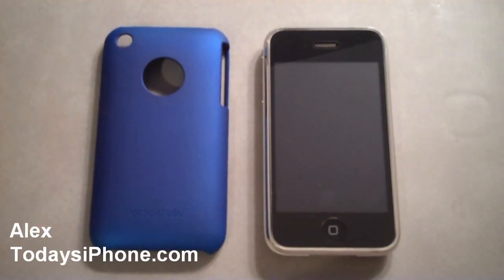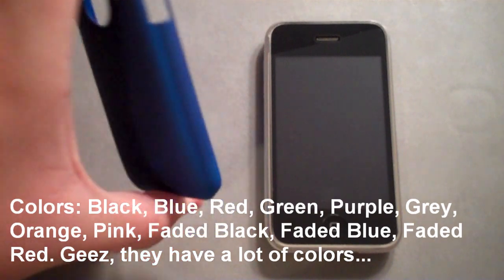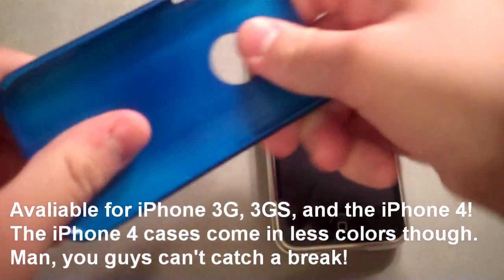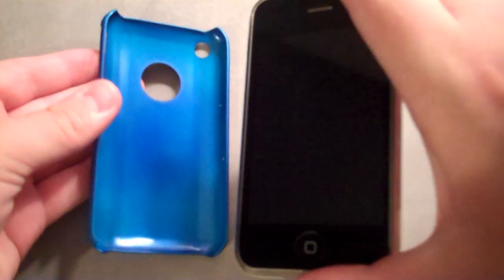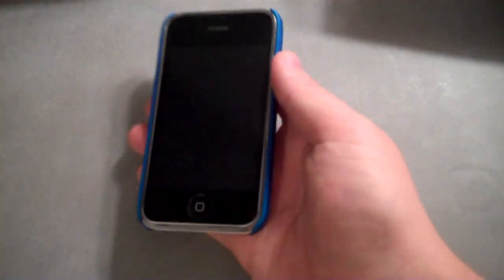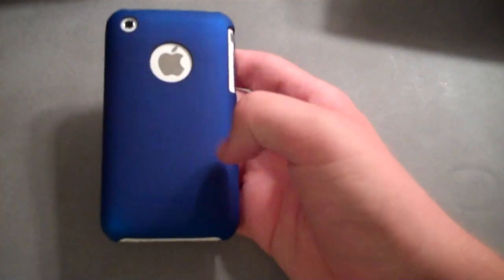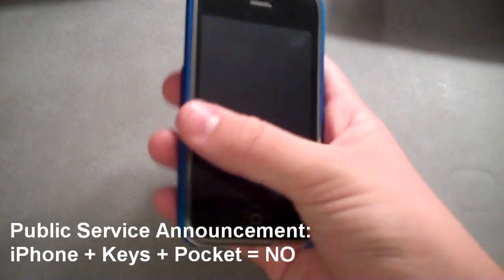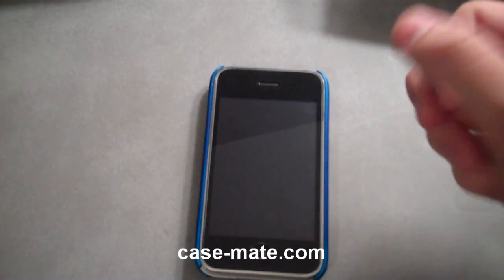TiP iPhone 3GS Case Review: Barely There from Case-mate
Take a look as Alex tries out the Barely There case from Case-mate on his 3GS, to see if it's as slim and "barely there" as the name suggests. For more reviews, news, tutorials and articles, check out